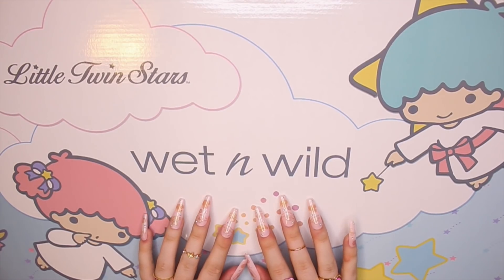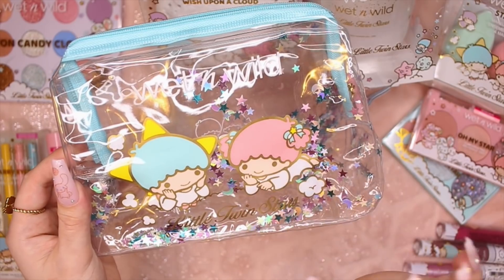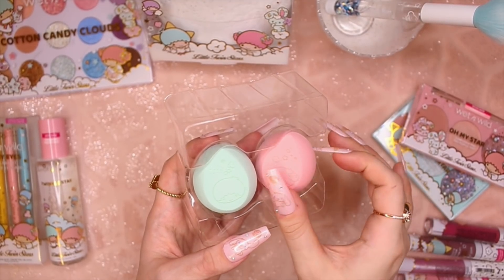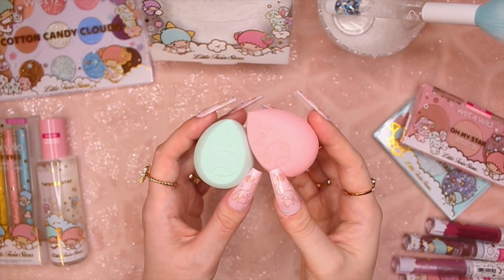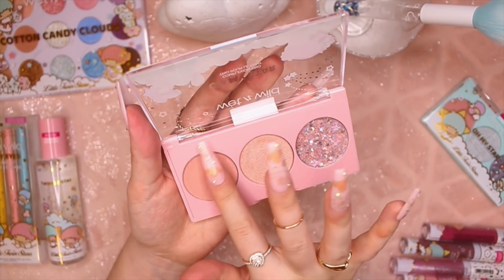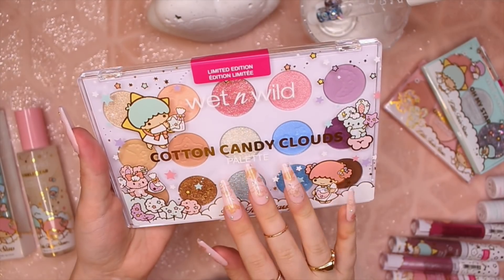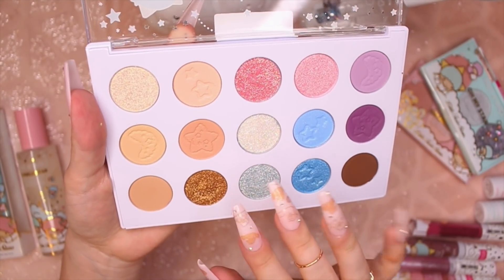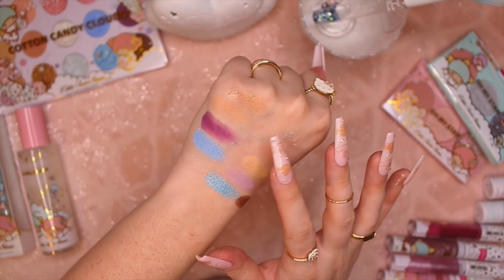ASMR Wet N Wild x Little Twin Stars Collection 💖🌟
idk why yt keeps disabling the comments! :(